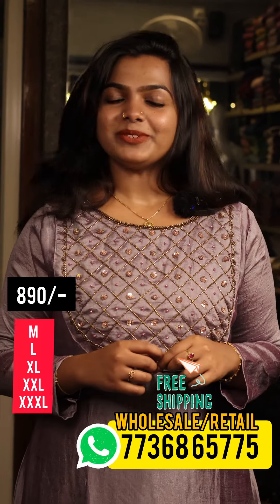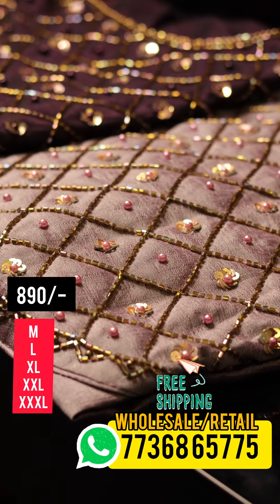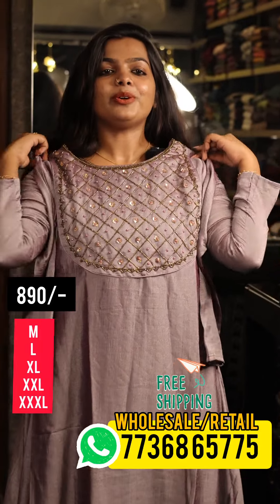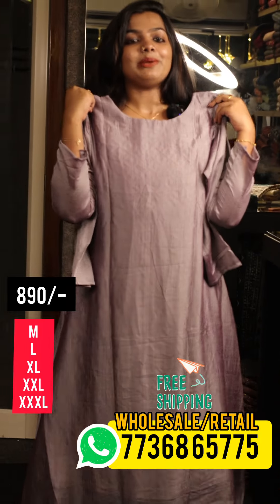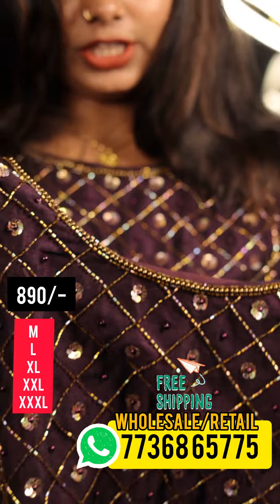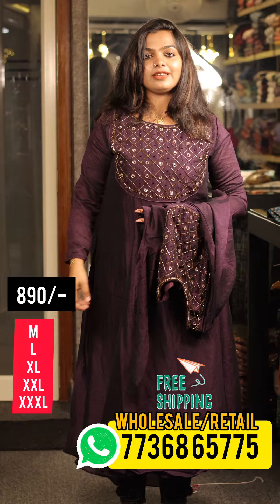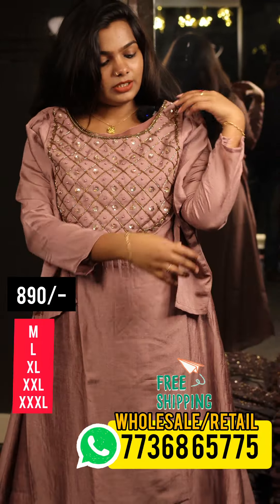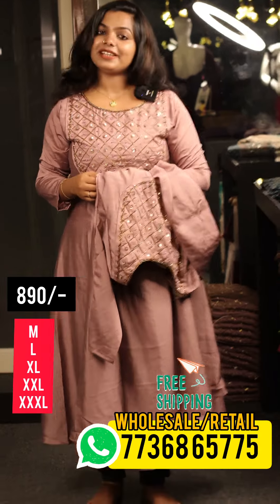വിചിത്ര സിൽക്കിൽ ഹാൻഡവർക്ചെയ്ത കളക്ഷൻസ് @THELASHONLINE